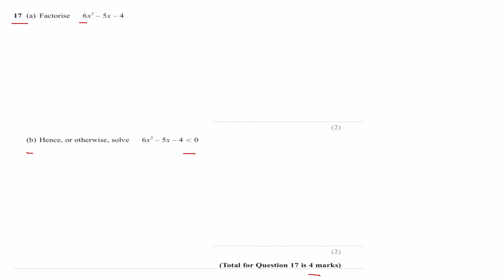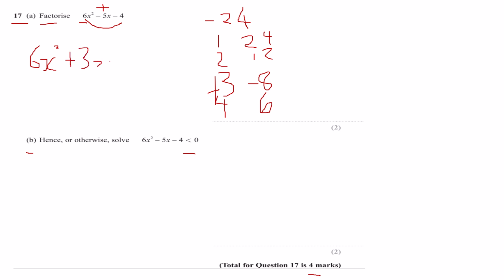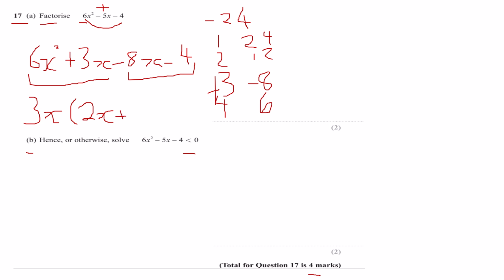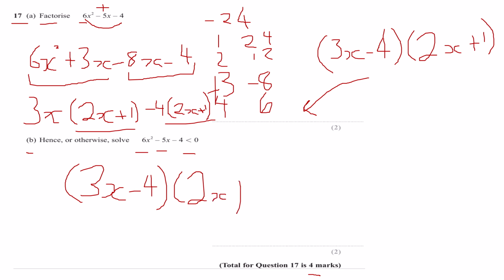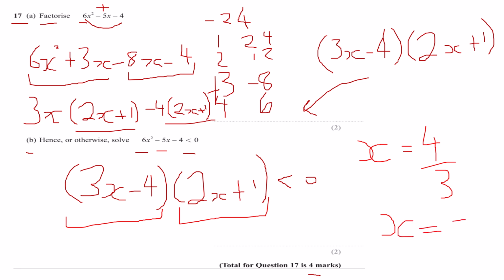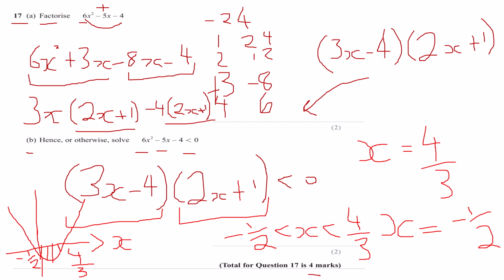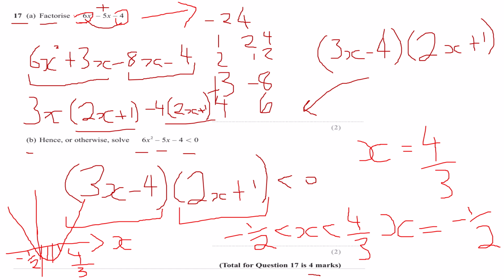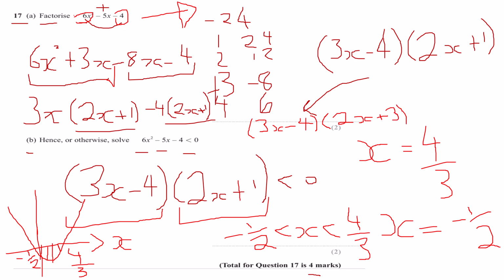Maths Tutoring for KS2, KS3 and GCSE Mathematics!!